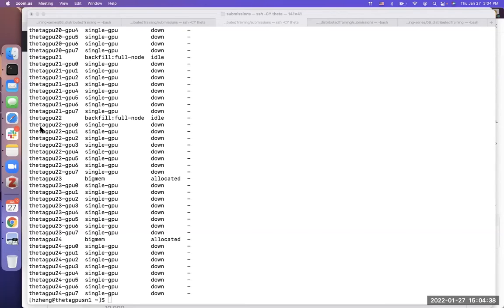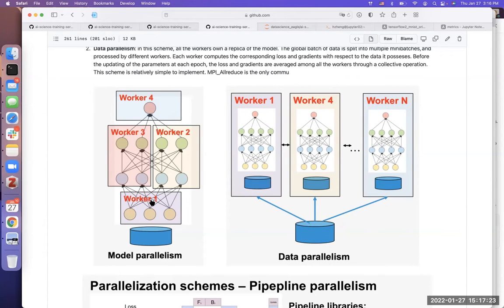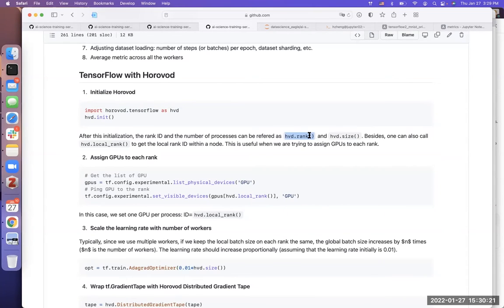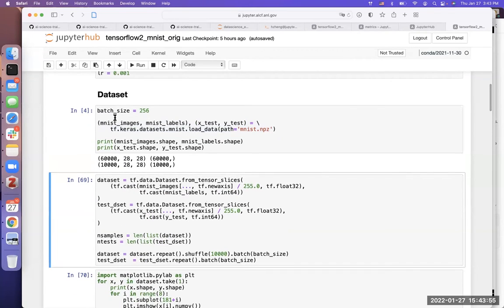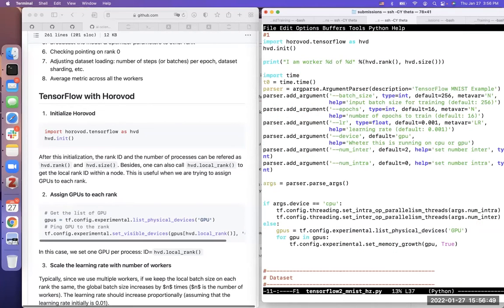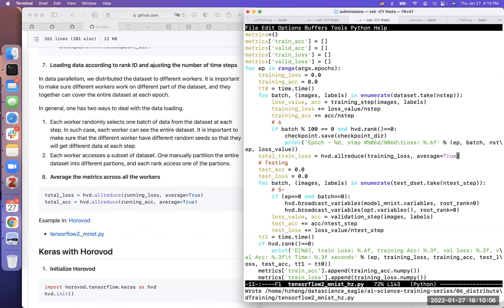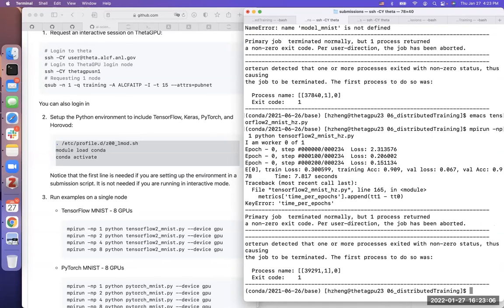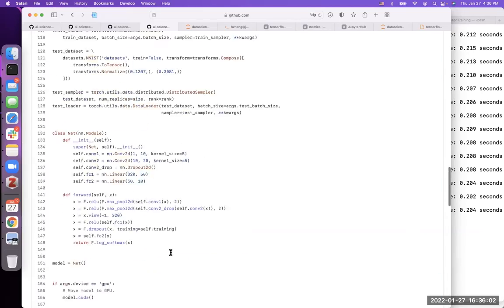Distributed Training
Trainees will be acquainted with distributed deep learning methods that leverage multiple GPUs to reduce time-to-insight when training AI models. Specific tools include Horovod and DistributedDataParallel.

Day and Time: January 27, 3-5 p.m. US CT

This session is a part of the ALCF AI for Science Training Series.

Huihuo Zheng is a computer scientist at the Argonne Leadership Computing Facility. His areas of interest are first-principles simulations of condensed matter systems, excited state properties of materials, strongly correlated electronic systems, and high-performance computing.